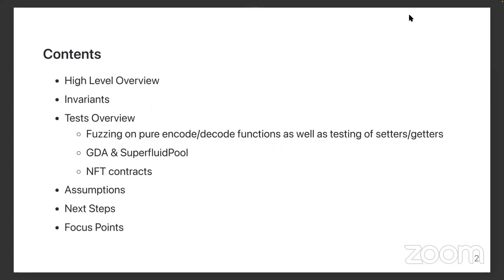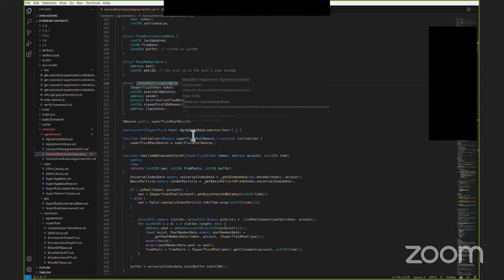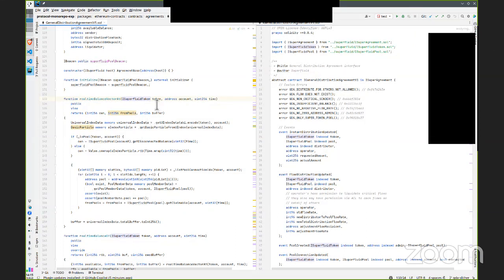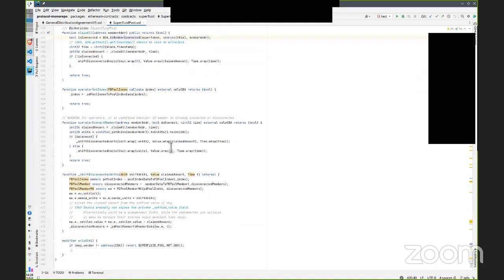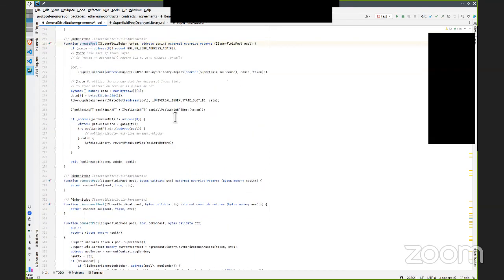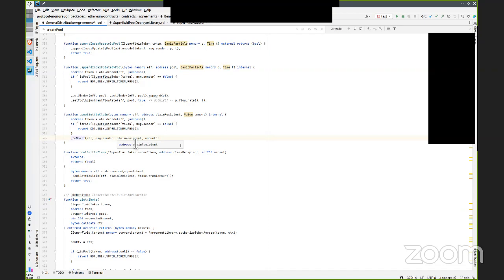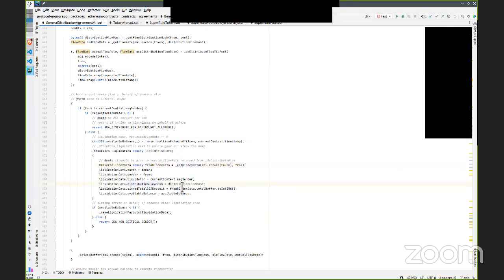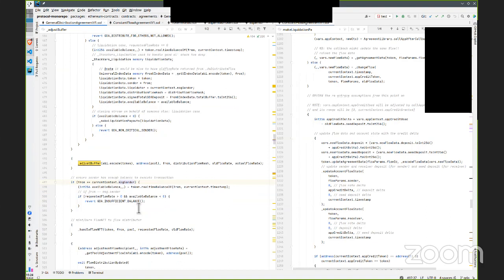Superfluid GDA Internal Review Session #3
An internal review session which provides a high-level overview of the current implementation of the GDA. We begin with the purpose of the session, the architecture of the GDA, its features, similarities and differences with the IDA, a brief happy path case and finally, a shallow dive into the code for an overview of the implementation details as well as some questions and a discussion at the end.